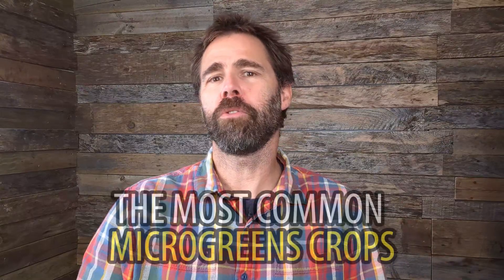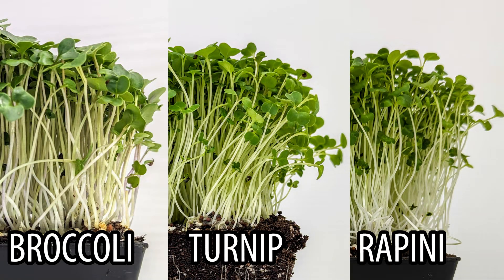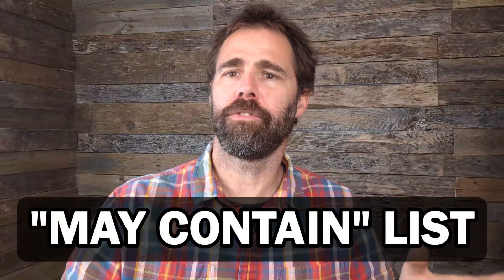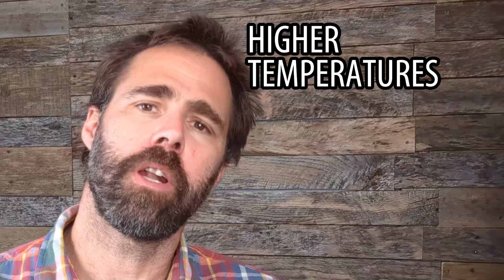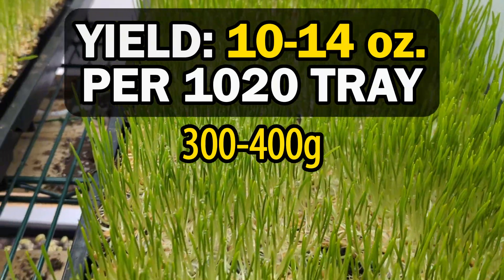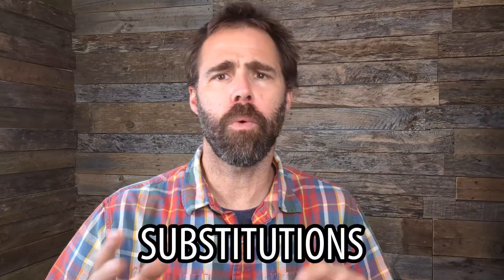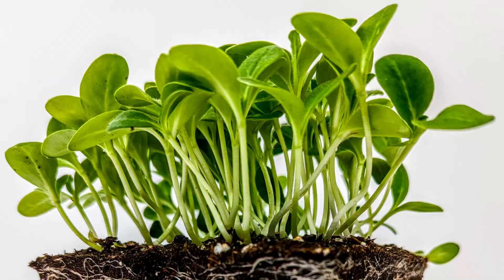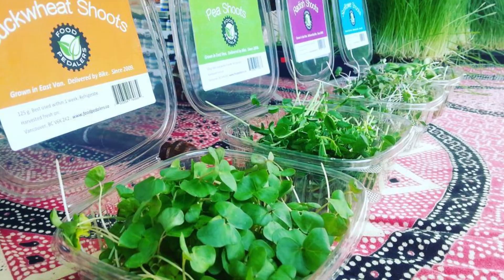Mastering Microgreens: Top Crops Every Grower Should Know!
In this comprehensive video, Chris Thoreau delves into the world of the most common microgreens crops, providing invaluable insights for both novice and experienced growers. Discover the intricacies of the Brassicaceae family, including cole crops, mustards, and radishes, and learn about their unique characteristics, growth cycles, and optimal growing conditions.

Explore the potential of sunflower shoots, a high-yielding, nutritious, and consumer-favorite crop, and learn tips for successful germination and hull shedding. Dive into the world of pea shoots and wheatgrass, two easy-to-grow microgreens with distinct benefits and applications.

Chris also shares his expertise on crop substitution, discussing the importance of adaptability when facing seed shortages, crop failures, or cost-saving opportunities. Learn about the four key considerations for choosing crops: ease of growth, market demand, crop cycle, and seed availability and price.

Whether you're a beginner looking to start a microgreens business or an experienced grower seeking to expand your product line, this video provides a wealth of knowledge to help you succeed. Discover the secrets to creating a diverse and thriving microgreens operation, and learn how to navigate the challenges and opportunities of this exciting industry.

Learning Outcomes
👉 Identify the most common microgreen crops and some of their basic characteristics
👉 Better understand the relationship between similar crops
👉 Have a better idea of yields for common crops
👉 Understand the value and need of substituting crops for each other

TIMESTAMPS
00:00 Intro
00:14 Title
00:51 Cole Crops
02:51 Mustards
03:55 Radishes
04:52 Sunflower
06:19 Pea Shoots
07:14 Wheatgrass
08:53 Other Common Microgreens
09:30 Substitutions
11:06 Choosing Crops
13:12 Conclusion